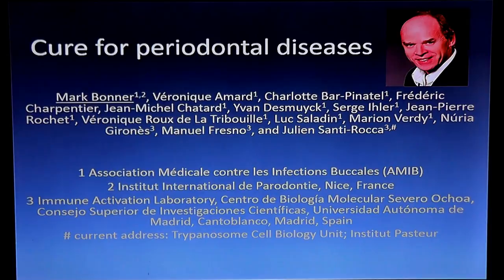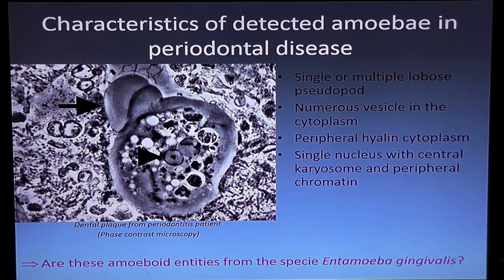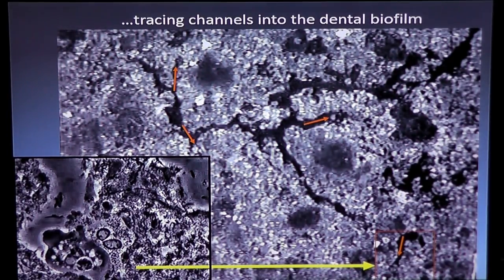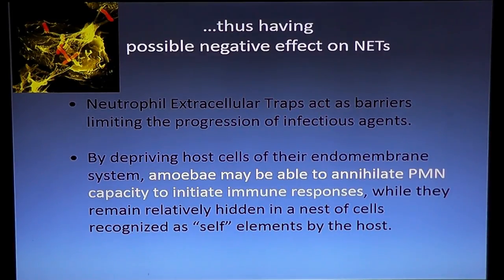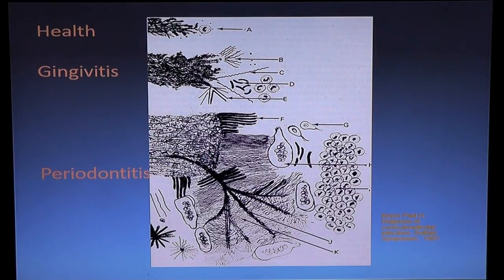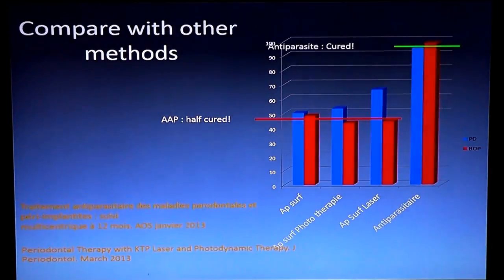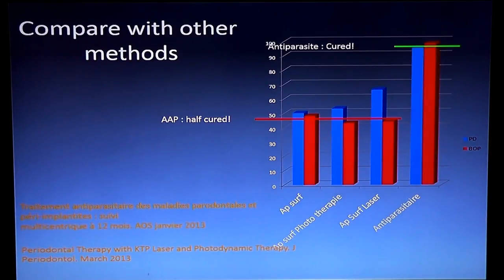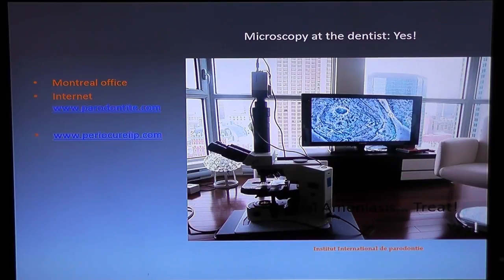Cure Periodontitis Antiparasitic and Microscopic Method Dr Bonner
Mark Bonner dentist present the real cause of periodontal disease, how to confirm the infection with microscopic aid and how to completely cure from this infection with Antiparasitic PHPBD protocol (available AAP, ResearchGate This 50 minutes presentation explains how and why for 30 years we do cure this disease removing bacteria, hematophagous parasites and infammatory cells from the infected sulcus with help of microscope. Vast majority of patients have complete pocket closure, arrest of bleeding and bone reconstruction without any surgery or agressive therapy such as surfacage or curettage. Periodontal disease is early detectable, easily preventable and completely curable. THIS IS URGENT SITUATION and DUTY TO RESCUE PATIENTS! Our book: "To Kiss or Not To Kiss. A Cure For Gum Disease" Editions Amyris 2013, Mark Bonner.